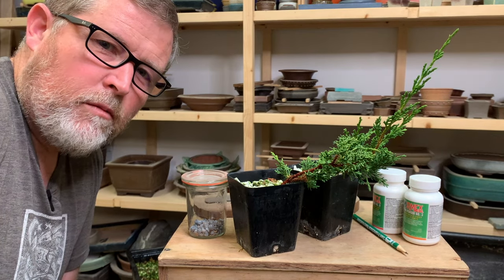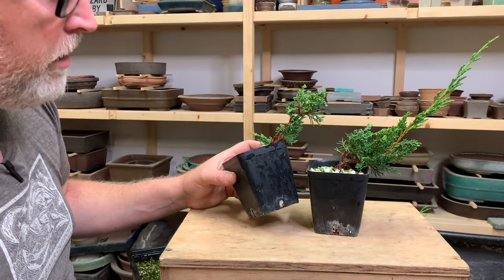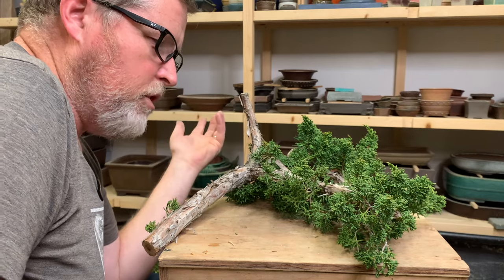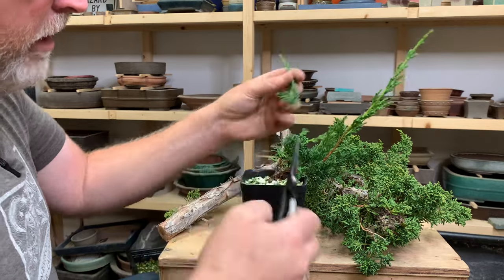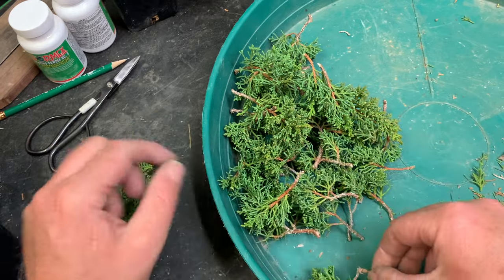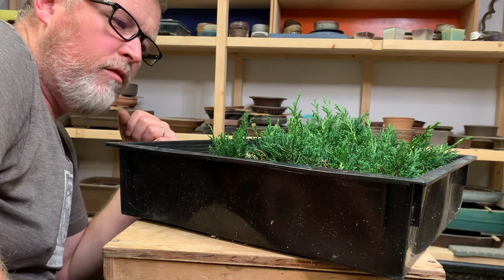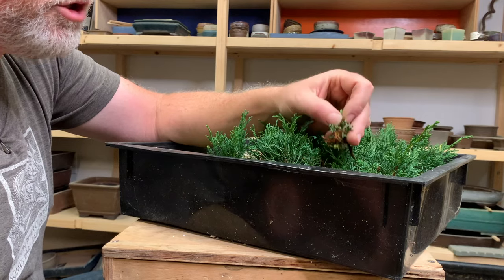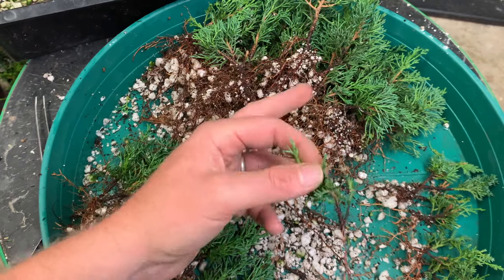Bonsaify | Juniper Cutting Propagation Step-by-Step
Why do you need to learn how to propagate Junipers from cuttings rather than from seeds they produce? Juniper seeds have a dormancy requirement; if planted, it will take 2 years to grow - they require a warm period, then cold period, then warm & cold again. Using cuttings is not only faster; it provides uniformity in color and texture because you're cloning plants whose qualities you're already familiar with. In this video, Eric walks through the propagation process step-by-step. He references Dirr's "The Reference Manual of Wood Plant Propagation" as a great encyclopedic reference.

00:02:57 One challenge is finding the material to take the cuttings from. Eric shows examples of the type of growth that is useful for propagation.

00:05:42 Cut off small 3" branches and make small cuttings with 3/4" stem to stick into the soil. Eric explains the difference in growth (speed and vigor) between cuttings from a less healthy "mother" plant and a very healthy one.

00:07:53 The ideal scenario is to start with a cutting 3-4" long with a 1" stem that is about the size of a matchstick, and definitely no wider than a pencil.

00:09:01 A few examples of strong and weaker cuttings.

00:11:29 "Heel cutting" is using a side shoot. This only roots well when the cutting is relatively young. You can cut a long healthy stem into an upper and lower section for 2 cuttings.

00:12:56 Process of sticking cuttings. Do you need a grafting knife or can you use sharp scissors? Eric has found that the difference in "take" rate is neglible for small cuttings, so having a nice sharp pair of scissors should be sufficient.

00:14:37 Rooting hormone is a synthetic product that is derived from a natural hormone in plants. Eric uses Hormex #3 and #8 and explains that the difference is in concentration, because some plants burn if it's too high and others don't react if it's too low. For Junipers, Eric uses #8.

00:15:43 Liquid vs Powder? Eric using powder because after dipping and sticking the cuttings in the media, powder enables more time for the hormone to take action.

00:16:08 Before sticking, Eric recommends dipping cuttings with fungicide (zerotol).

00:16:35 The soil Eric uses is 80% perlite, 20% coco coir. He stacks cuttings in as close together as possible in the container, and explains that you can generally use any container except mesh-sided because that has a tendency to dry out too quickly. His preferred container is a 17" Anderson propagation flat which has a mesh bottom.

00:17:57 Aftercare; Eric propagates in the fall (we're in Northern CA) and leaves the container outside in a shady area for a few months, on top of a seedling heat mat. Heat on the bottom of the container warms the soil, which stimulates root growth.

00:19:33 Water - cool moist but not too frequent misting for Junipers.

00:20:12 Eric pulls apart a flat of cuttings from last year, separating them into three piles. The bigger cuttings have 3-4 times more roots and growth than the smaller cuttings.

What experiences have you had propagating Junipers through cuttings?